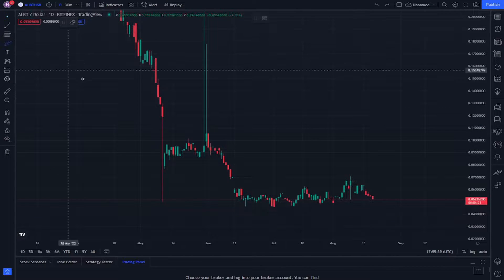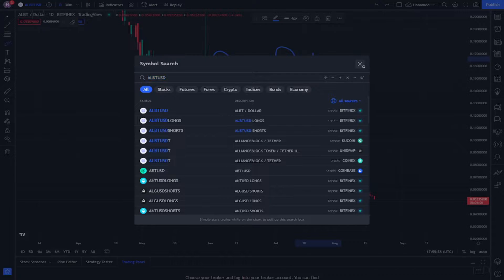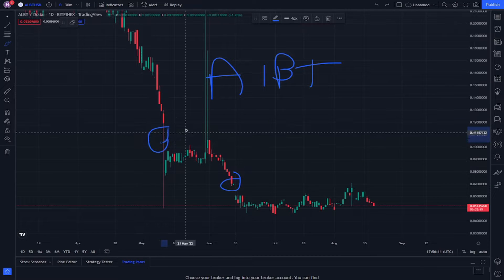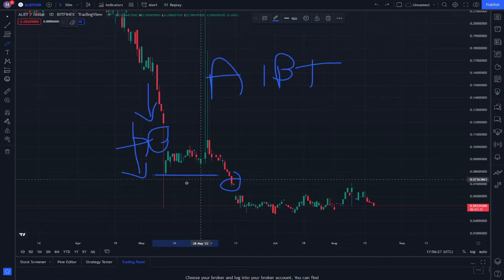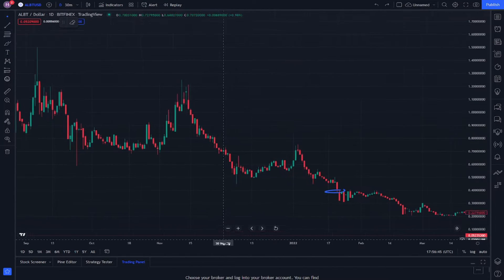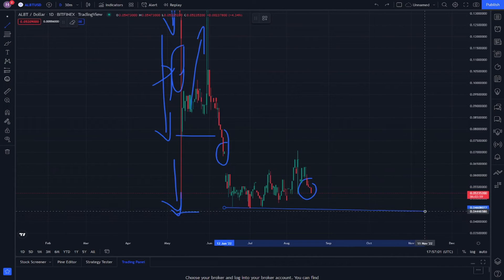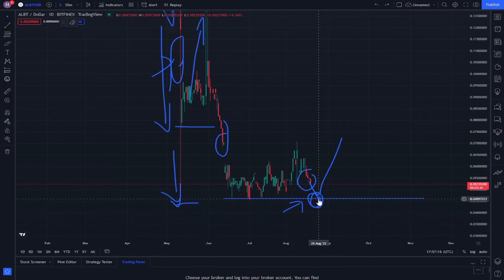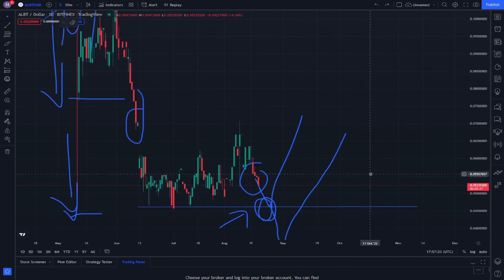ALBT Crypto Technical analysis and Price Prediction - ALLIANCEBLOCK